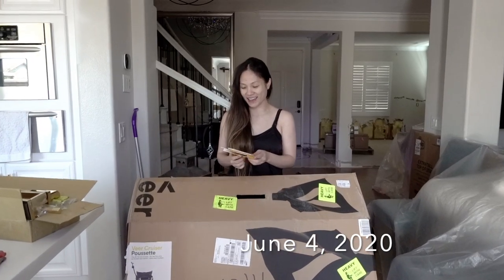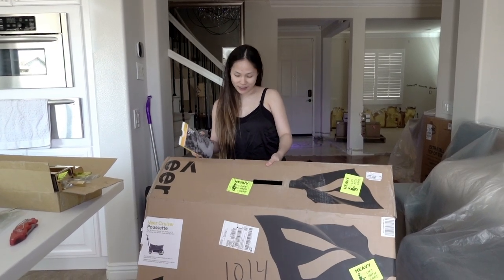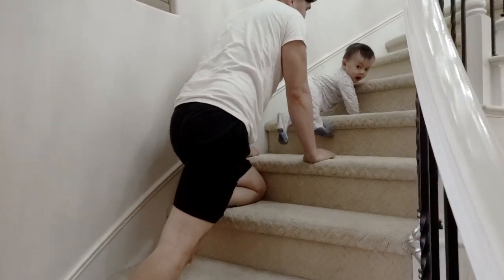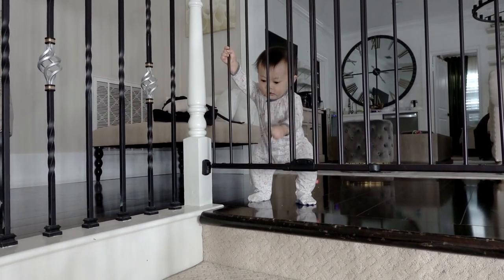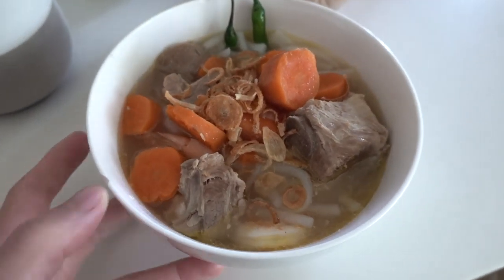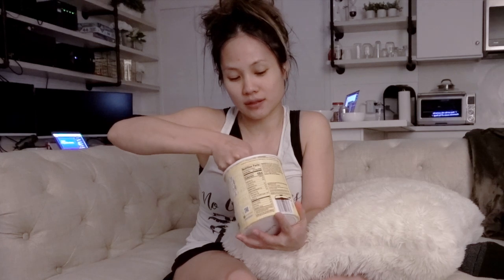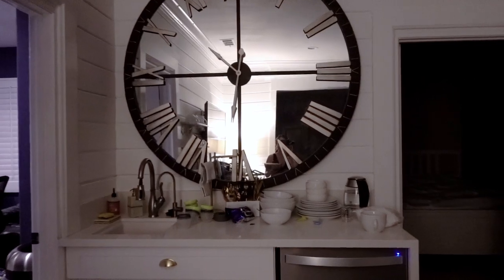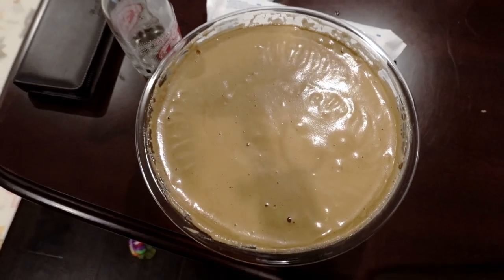New Gear For Baby & Demolition Patrol In The House!!!!! | Minnie's VLOG 1131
We've been working to demo the house here and there and hubby put a stop to it. He does not want to move forward because he always wants a plan and stick to it. Doesn't like to improvise and go with the flow. So now we're back to chillin until hubby is ready to work after he completes his jobs.